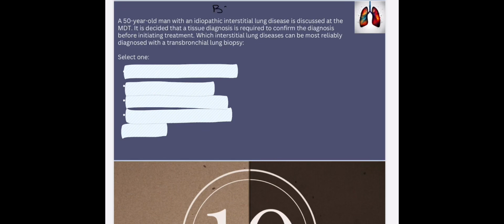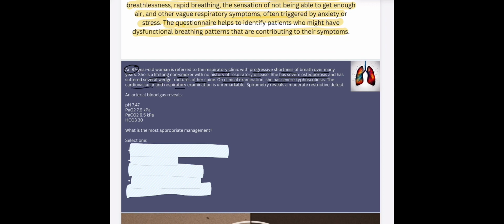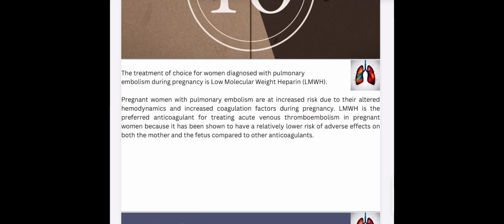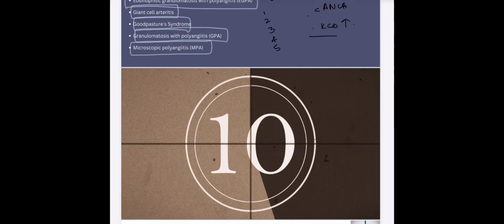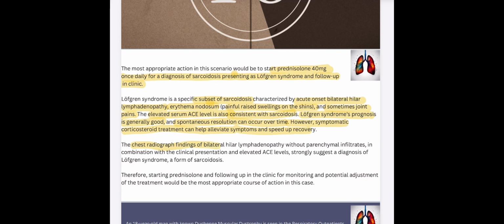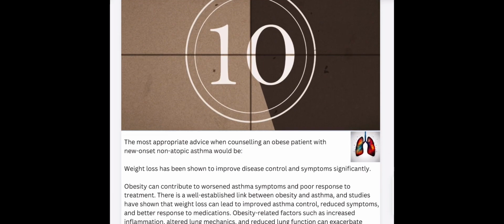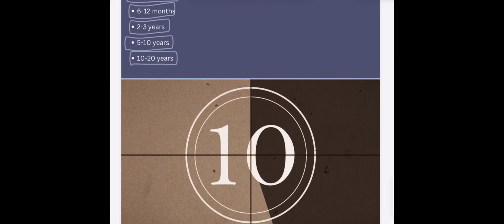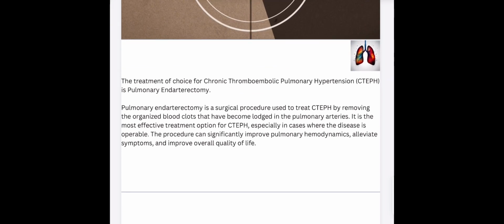Mastering the BCQs in Respiratory Medicine: Your Key to Success Part 3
Prep Resp Exam with Decode
bcqs resp
This channel ! is a comprehensive resource dedicated to decoding the intricate world of respiratory medicine. Tailored specifically for medical colleagues preparing for exams, the content simplifies complex concepts, breaks down challenging topics, and provides in-depth explanations. With a focus on helping medical students grasp the nuances of respiratory medicine, my channel equips them with the knowledge and understanding needed to excel in their exams.